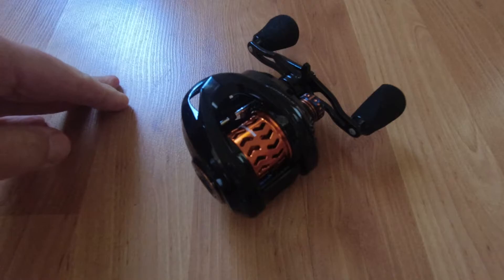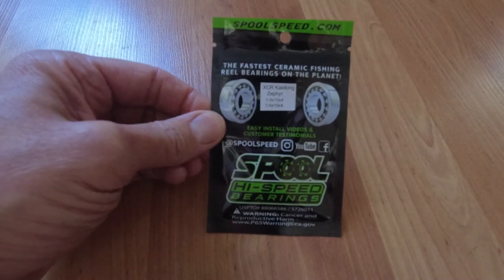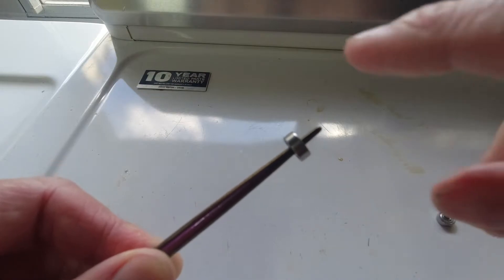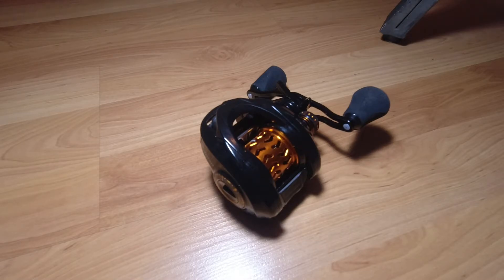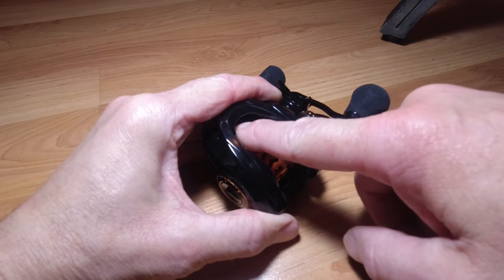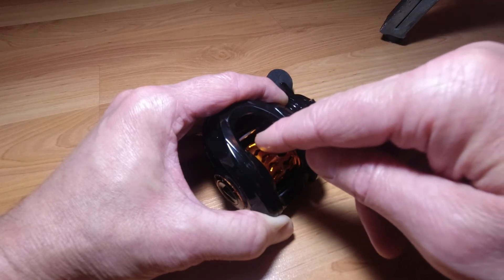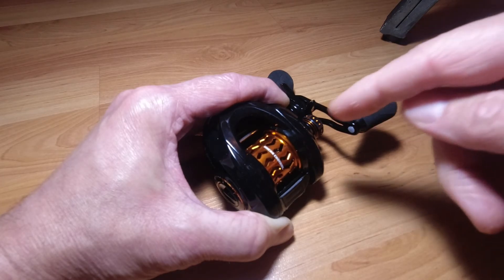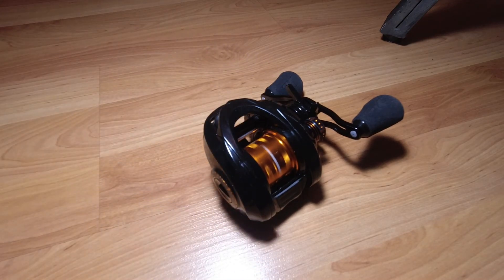KastKing Zephyr BFS bearing upgrade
Upgraded the spool bearings on my brand new Zephyr reel from the factory shielded stainless steel bearings to open faced ceramic hybrids (called XCR) from SpeedSpool.com